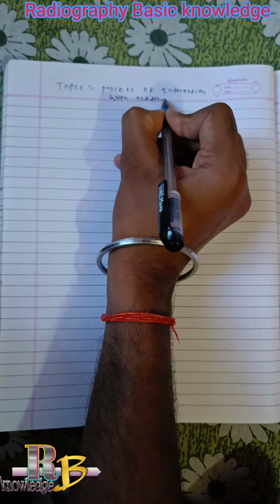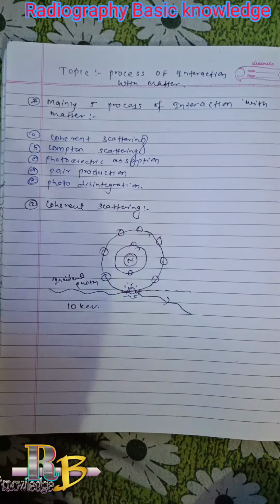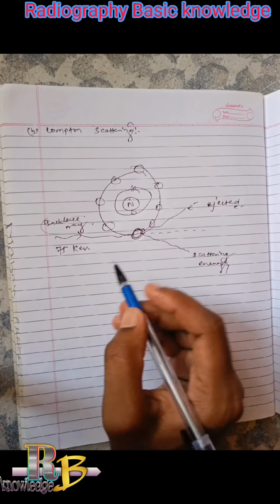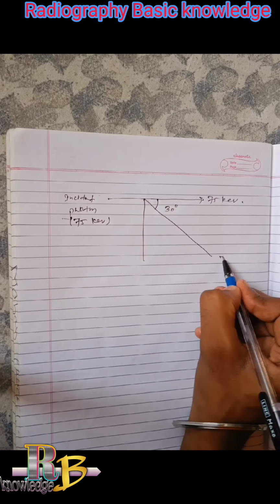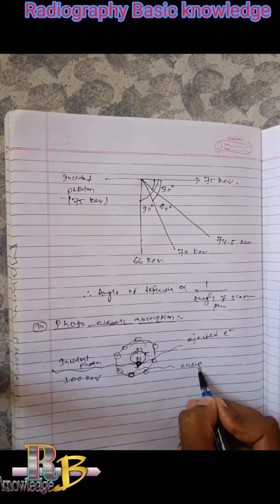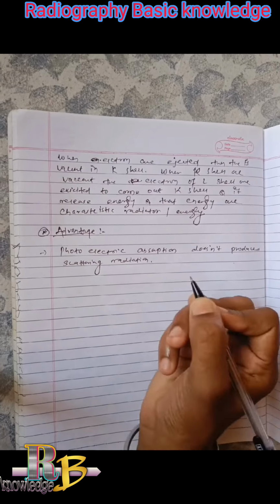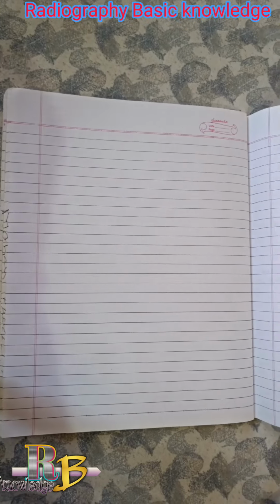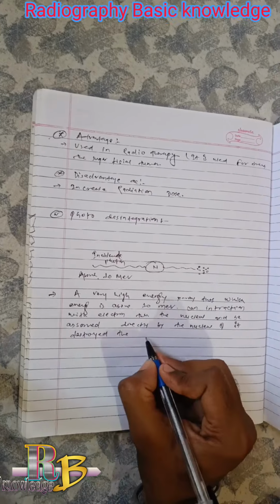Process of Interaction with Matter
propertiesofX-ray
introductionofX-ray
DiscoveryofX-ray
X-ray